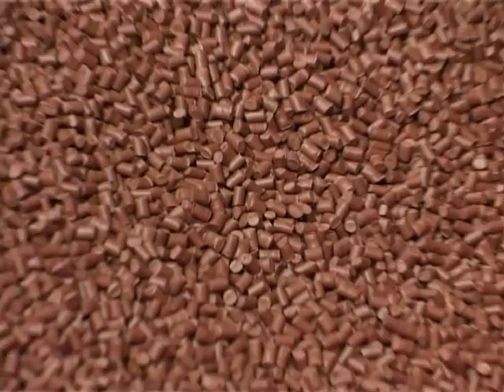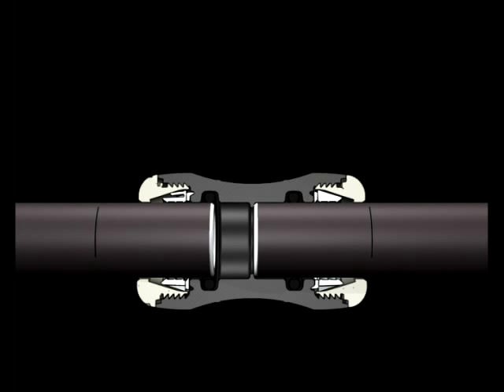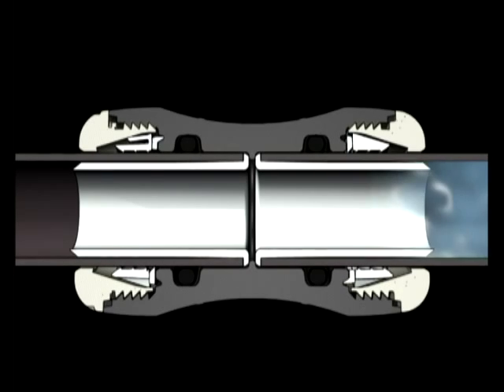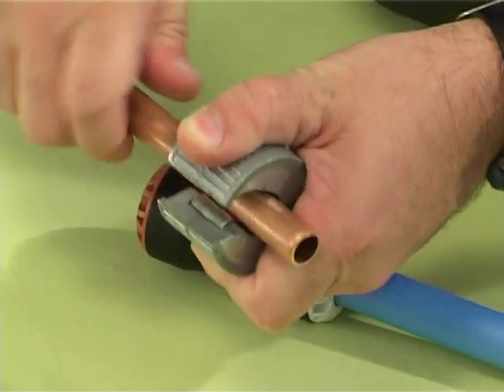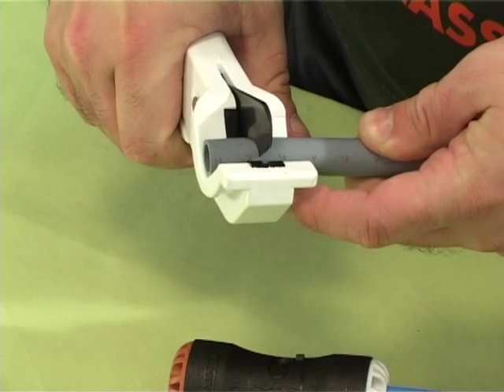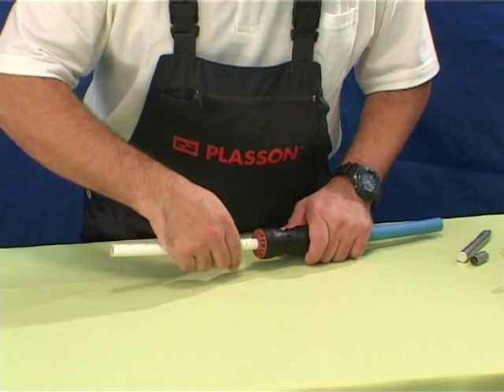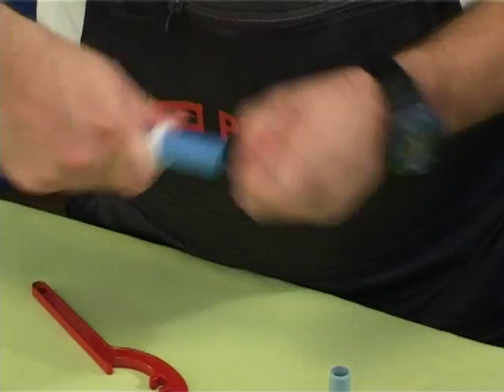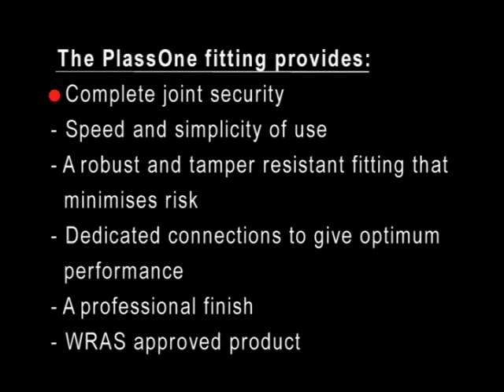PLASSON Pushfit Fittings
The revolutionary PLASSON Pushfit fittings for PE pipe and for connecting PE systems to Copper, PEX and PB internal plumbing systems.